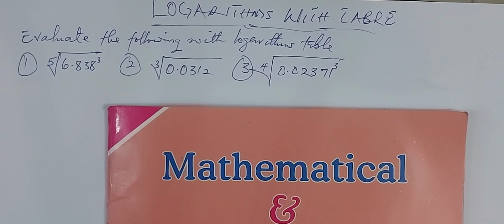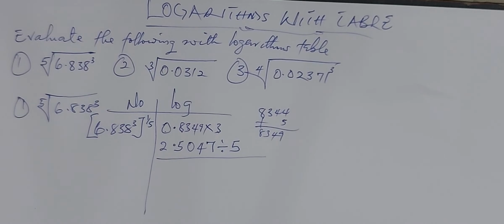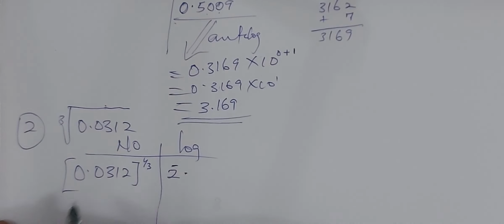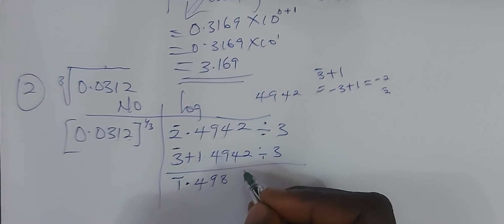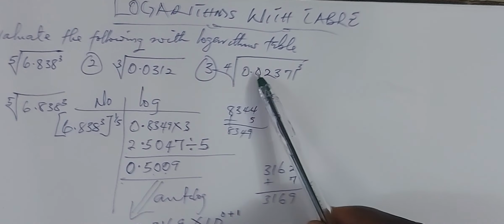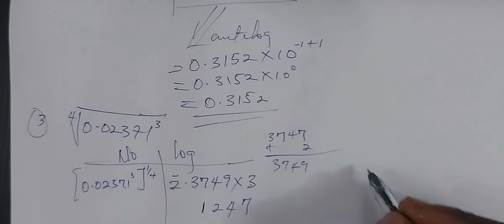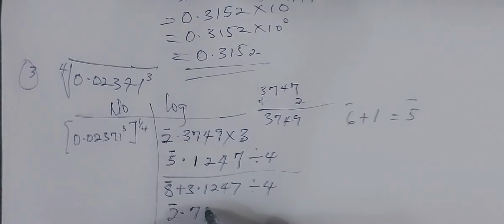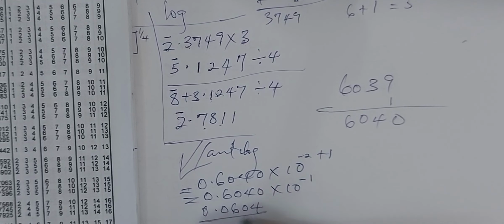Logarithms With Table part2